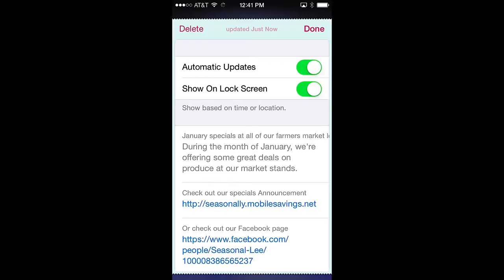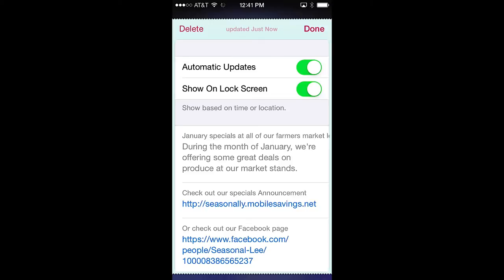Apple Passbook -- Using the Pass Controls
Here's another quick video to walk you through the Apple Passbook functions and features.
Whether you are a business owner getting in to mobile wallet marketing or a consumer trying to figure out how to use Passbook on your iPhone, this video will help you get it right.
If you want to demo a pass, try this URL on your iPhone